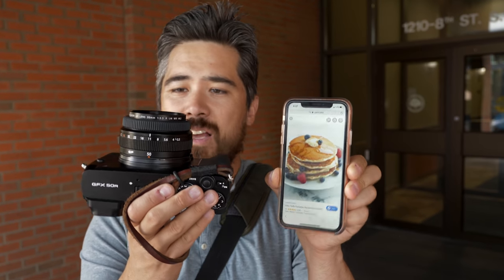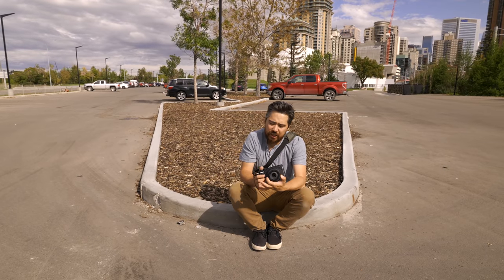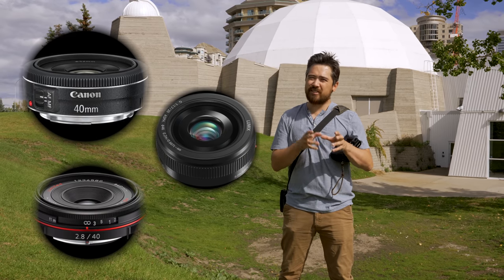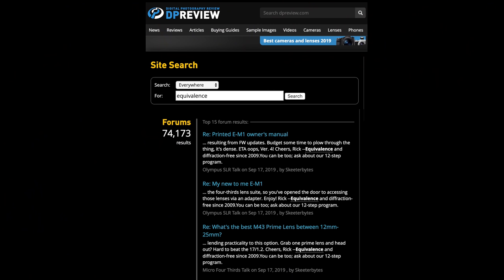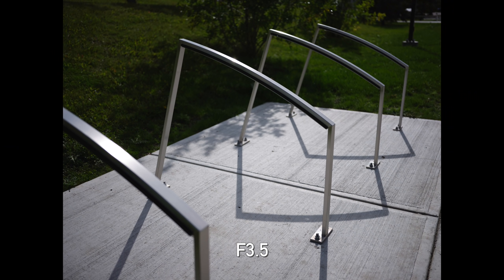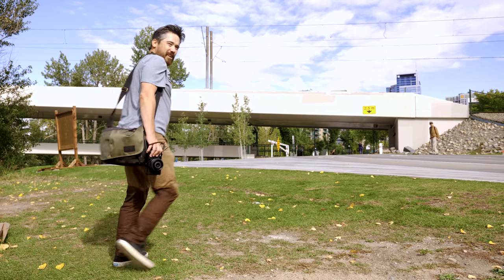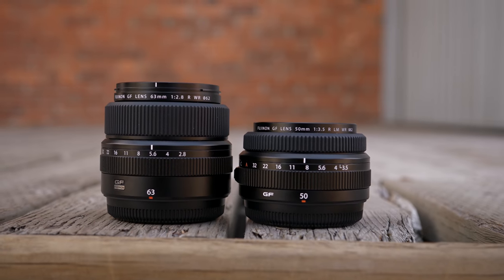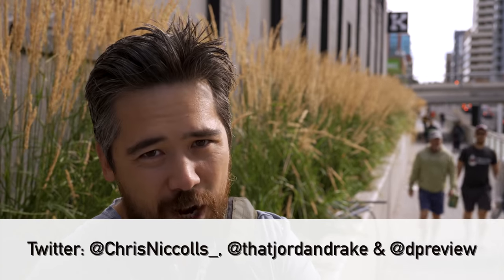DPReview TV: Fujifilm GF 50mm F3.5 Review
Fujifilm's GF 50mm F3.5 'pancake' lens is a relatively compact optic for the company's GFX line of medium format cameras. What do you give up in exchange for the small size? According to Chris, not much. Visit our sample gallery to view images from this episode